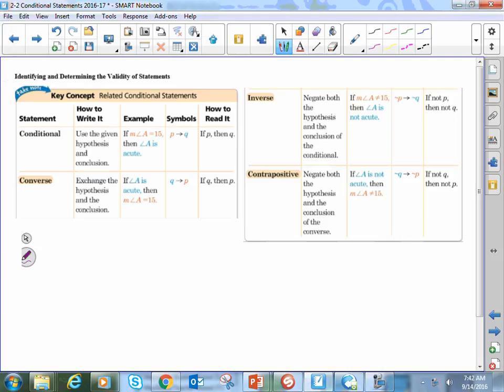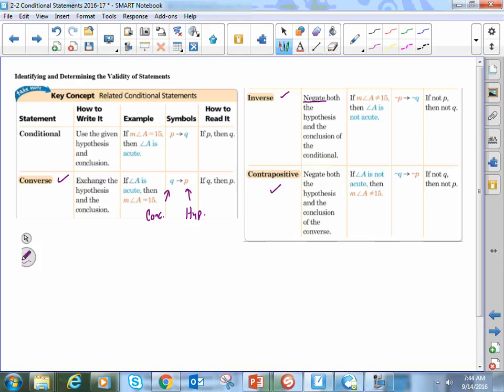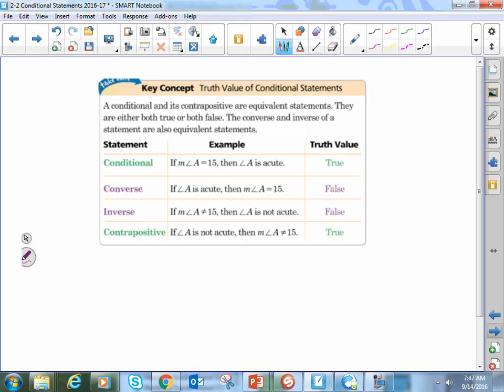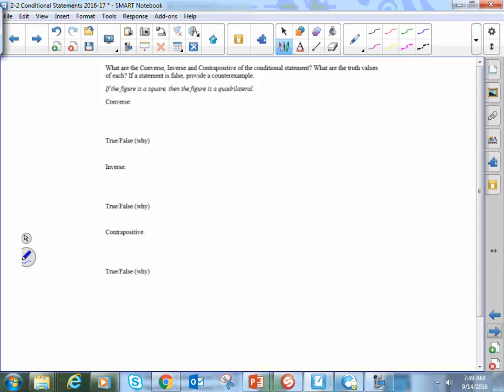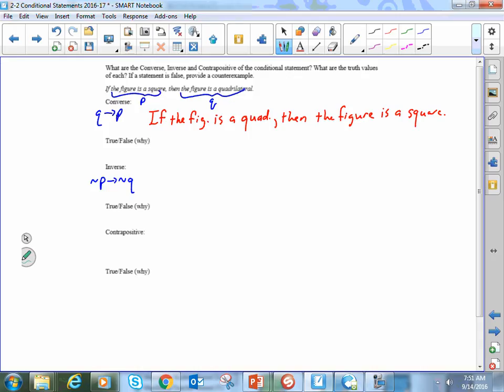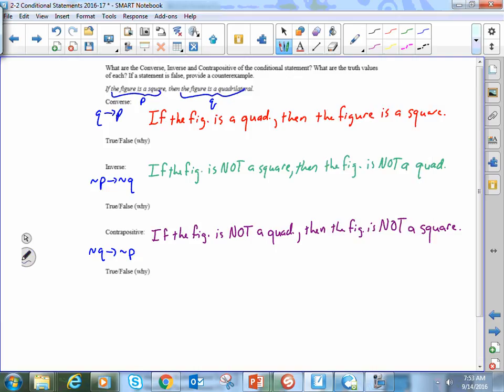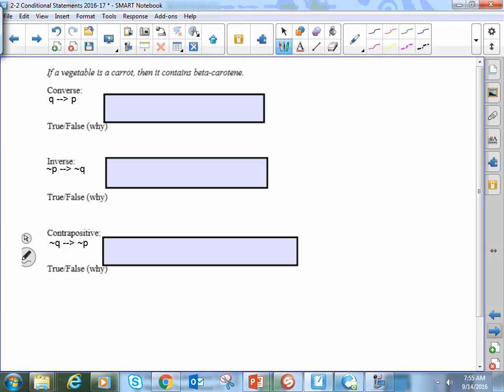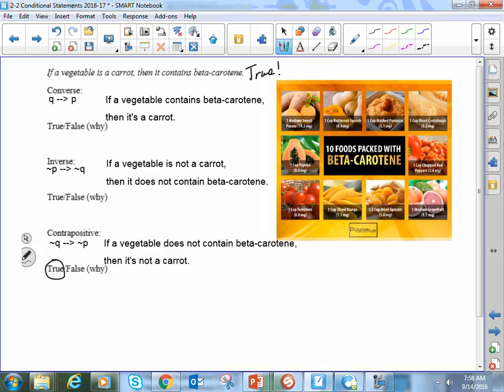Conditional Statements Part 2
This lesson shows how to write the converse, inverse and contrapositive statements from a given conditional statement